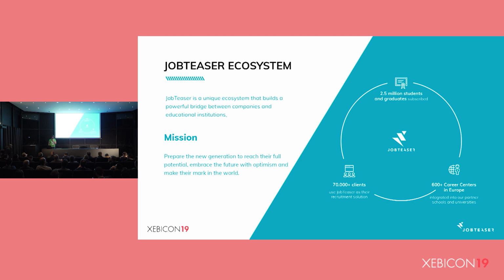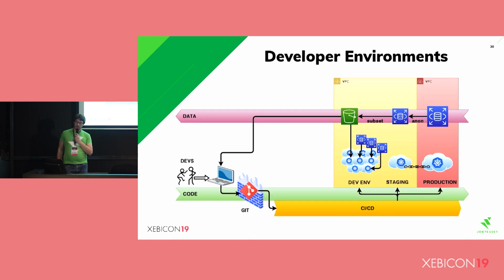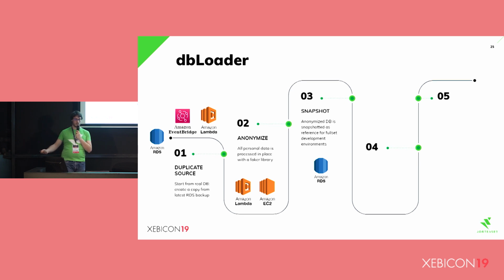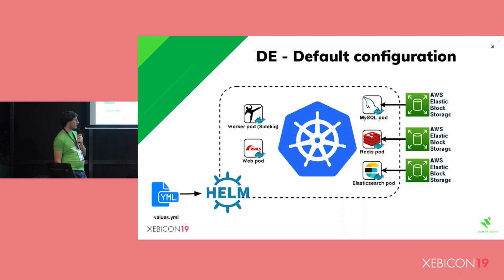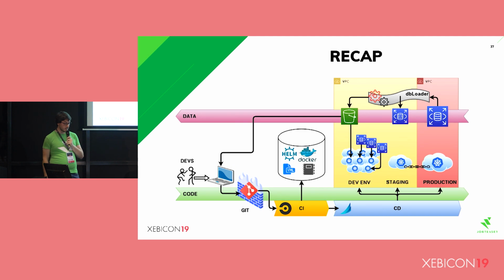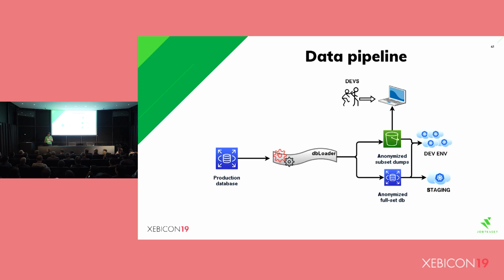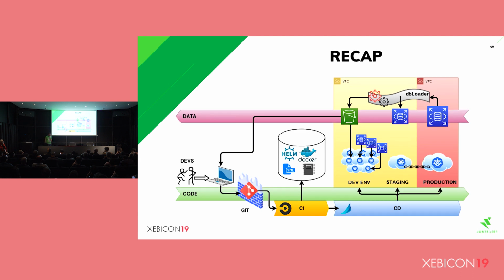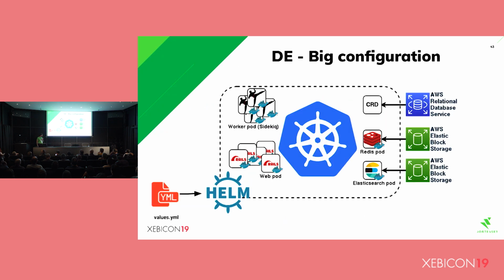XebiCon19 - On demand development environments with Kubernetes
When releasing to production 5 times a day or more, any feature should be strongly tested and validated with a dedicated environment that is similar to production.

At JobTeaser, any Pull Request can lead to the bootstrap of such an environment on-the-fly. We call them Feature-envs.

Depending on what you need to test, the production "similarities" can differ. Do you need the same scale as production? Should the URL be customized? How do your manage clean-up?

Today, we will deliver all our secrets to manage those environments at scale with a Kubernetes cluster.

Conférence présentée par Enrico La Cava, Infrastructure Unreliability Engineer - JobTeaser à la XebiCon'19.

La XebiCon est une conférence IT organisée par Publicis Sapient Engineering (anciennement Xebia)